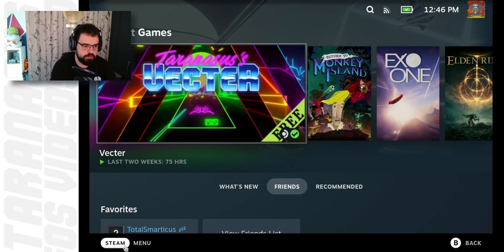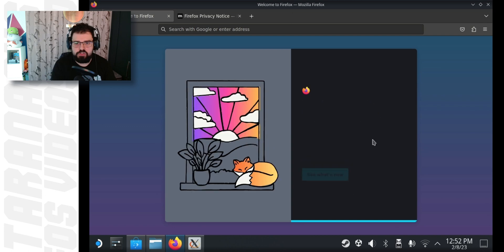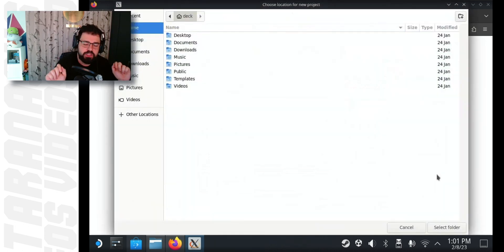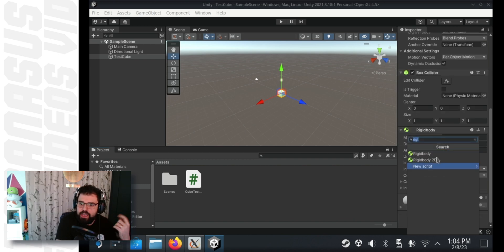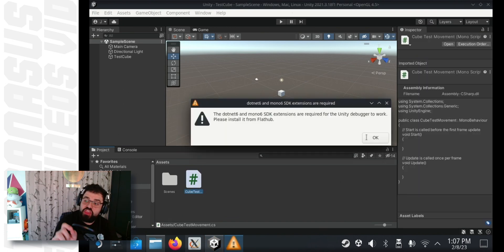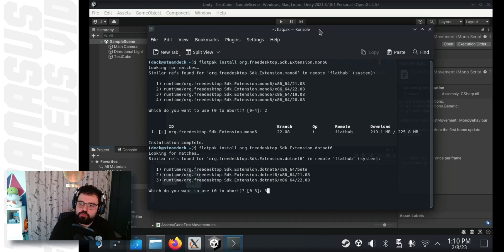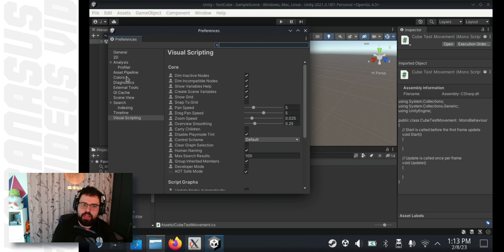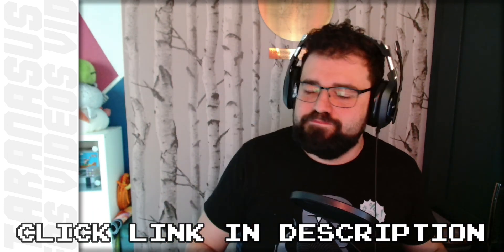How to install Unity on the Steam Deck - The easy way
Want to run Unity on the Steam Deck? Make your own little game instead of playing someone else's. Here's a quick and clean tutorial on how to do it without any headaches.

Relevant Links
NEXT VIDEO TO WATCH TO FINISH THE TUTORIAL:

Songs used
Dreaming On (Instrumental) - NEFFEX
I Just Wanna Be Great (Instrumental) - NEFFEX

Tools used
Video - Logi C920
Sound - (Logi) Blue Yeti
Photo/Video - Samsung Galaxy S22Ultra
Video Editing - Wondershare Filmora
Photo Editing - Paint.Net
Computer Specs - AMD 5800X, RTX 3090, 32GB DDR4 3400Mhz

Timestamps
00:00 Intro
00:49 Installing Unity
03:33 Set up a test project
05:55 Installing VS Code
10:34 Testing the VS Code installation and integration
10:30 Creating the Unity Project
11:34 Conclusion
11:55 Outro